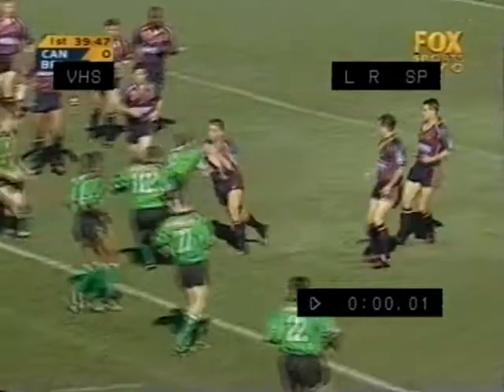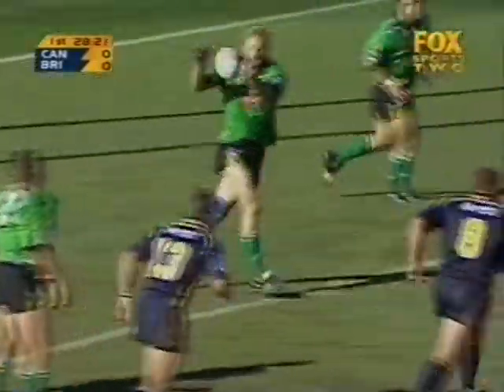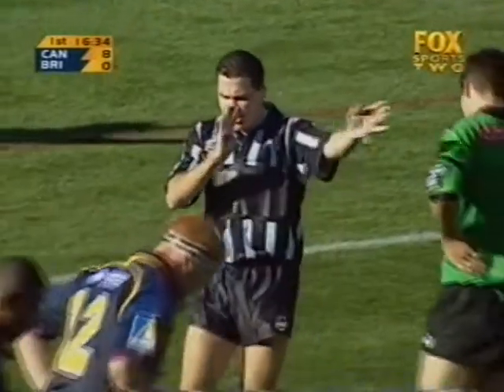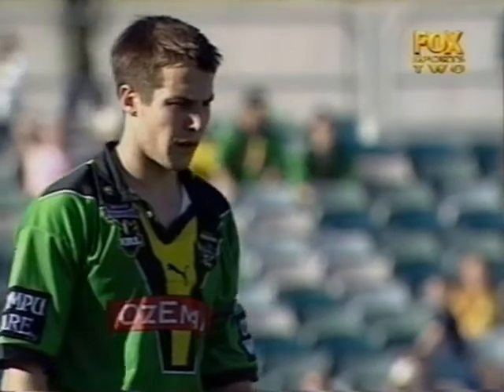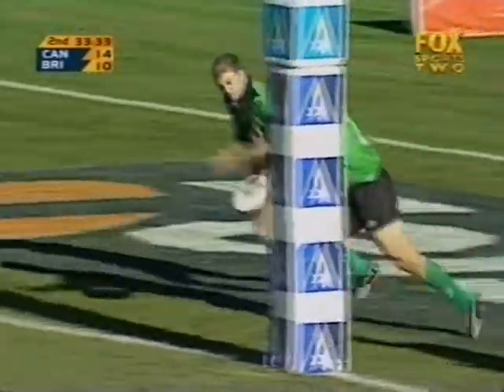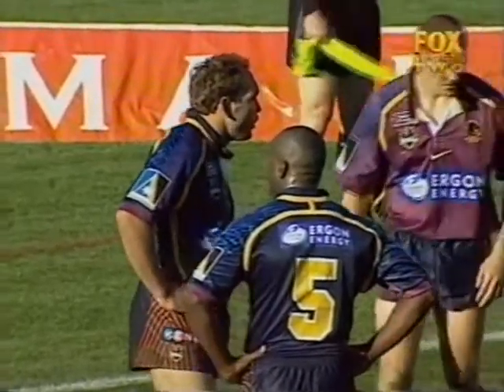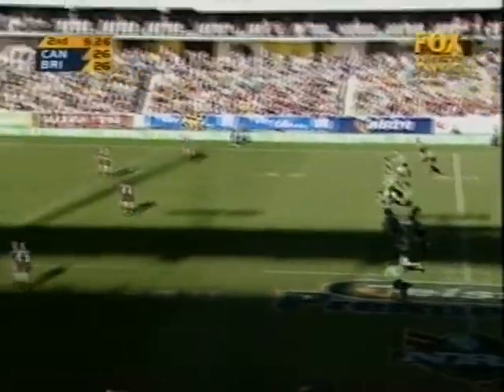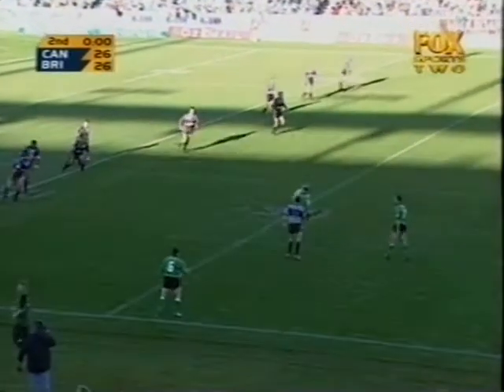Raiders vs Broncos Rnd12 2001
Not including the score in the title . Do not want to spoil the enjoyment. .- Apologies, as usual, for the quality. These have been restored from badly stored VHS tapes. Hope you enjoy all  these videos during these unprecedented, difficult times. Keep bleeding green and see ya all on the flip side  :)